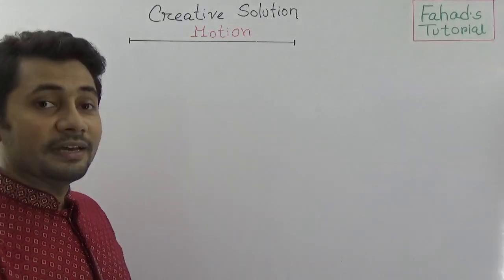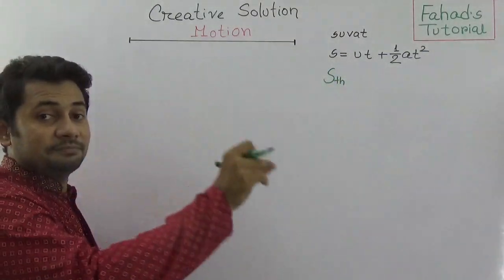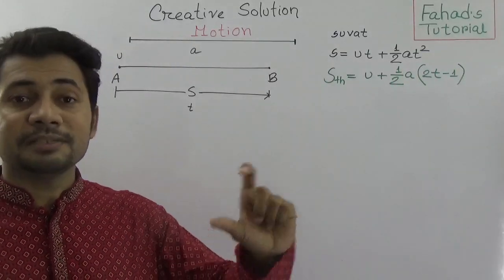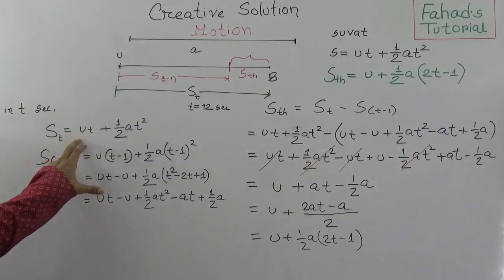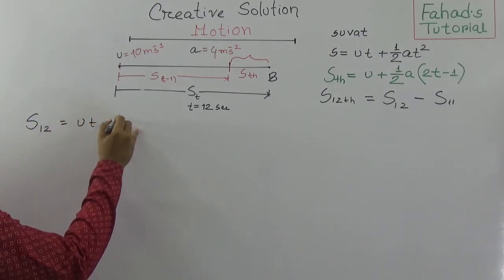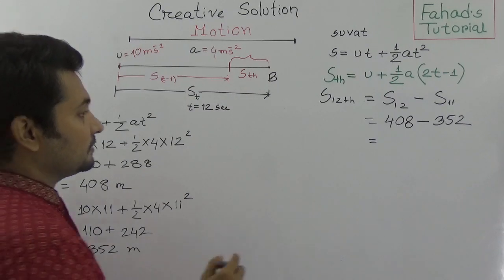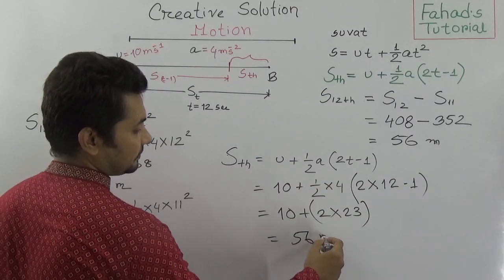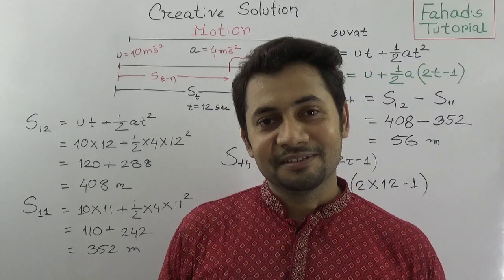S= u+1/2a(2t-1) | th Second Displacement | Motion Mathematical Solution | English Version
This is Mr. Fahad Hossain, promising online educator and uploading Physics, Chemistry, Biology, ICT and Mathematics tutorials for English version and Cadet college students . Following the NCTB (National Curriculum and Text Book) and also the content of O level Physics, Chemistry, Mathematics and Biology, I am dedicated to explain all the topics collaboratively and effectively.